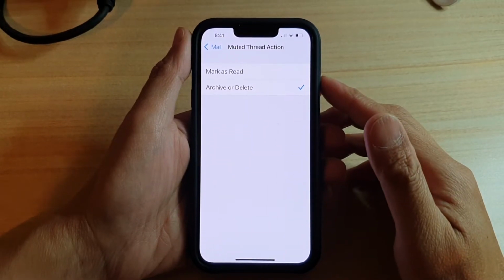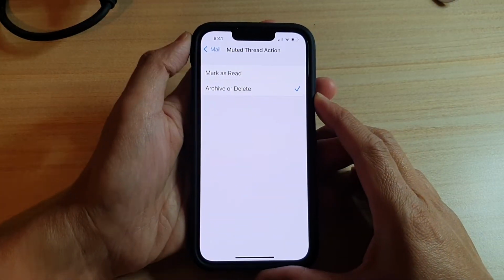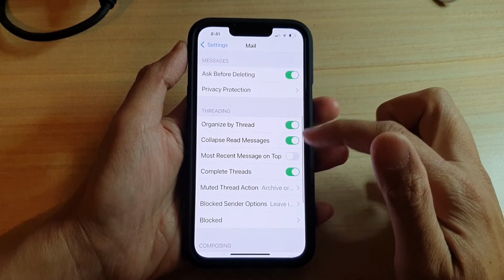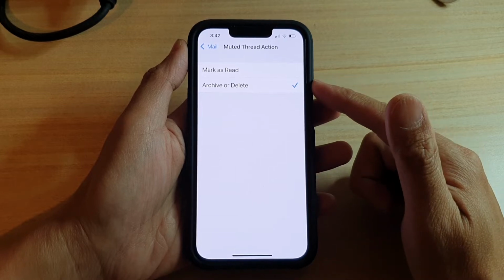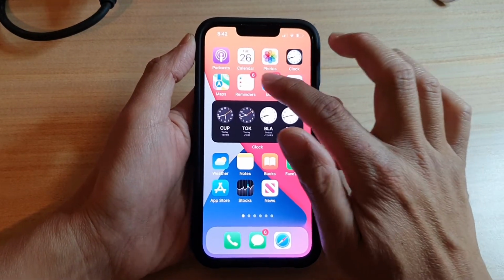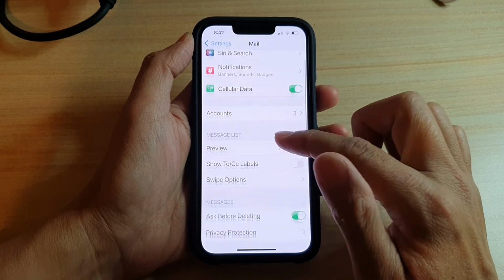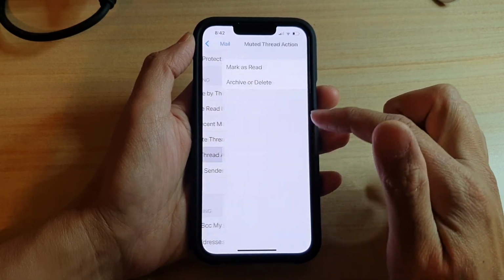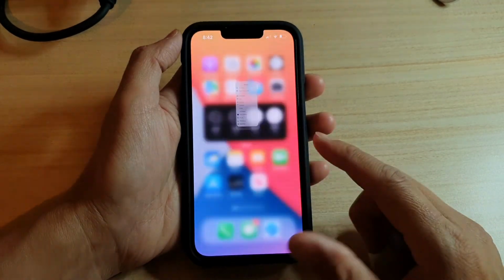iPhone 13/13 Pro: How to Set Mail Muted Thread Action to Mark as Read / Archive or Delete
Learn how you can set mail muted thread action to mark as read or archive or  delete on the iPhone 13 / iPhone 13 Pro.